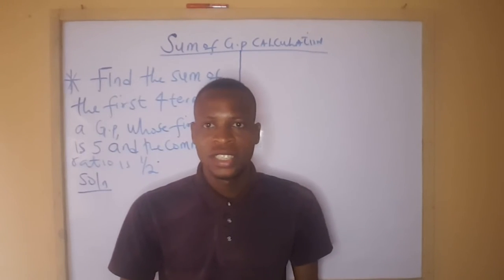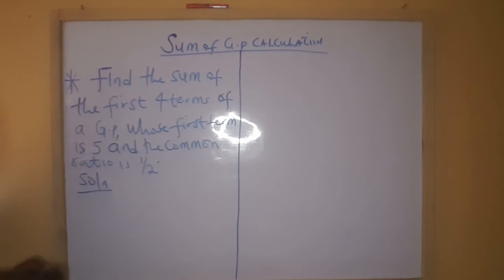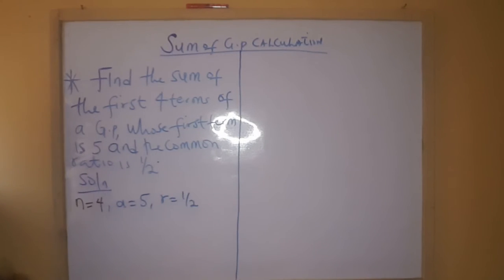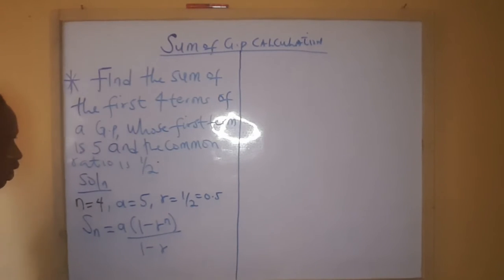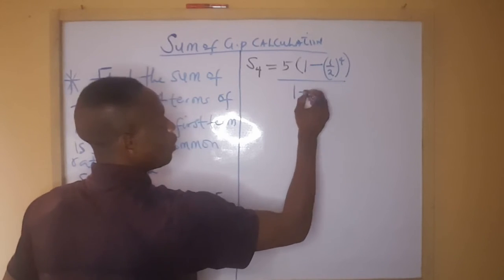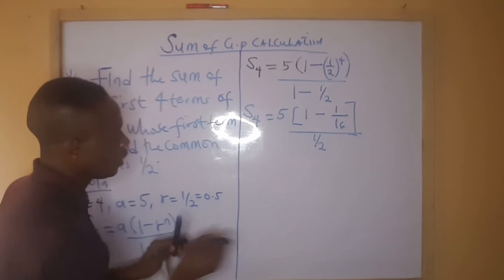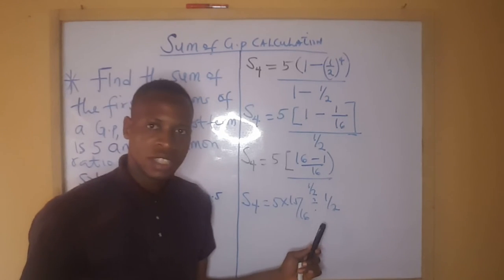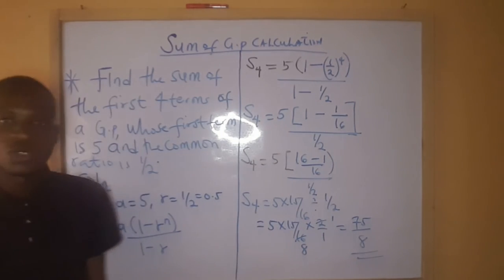sum of gp